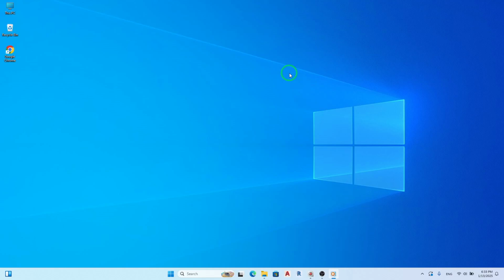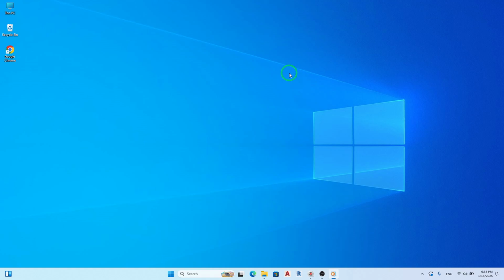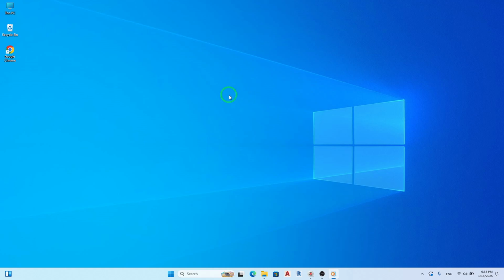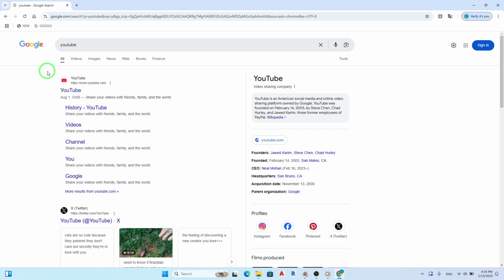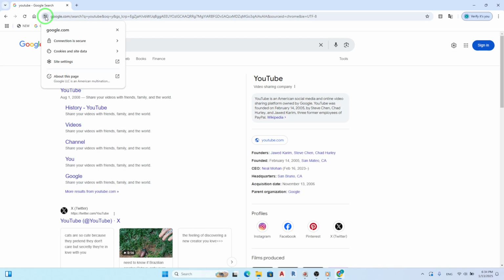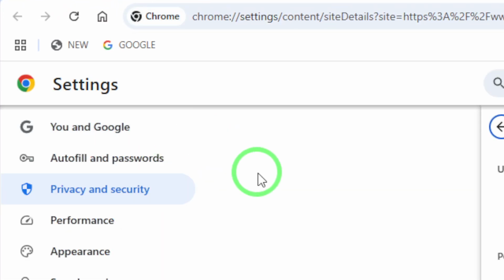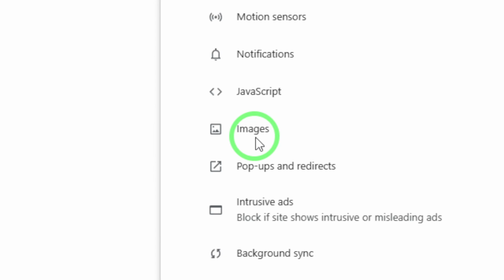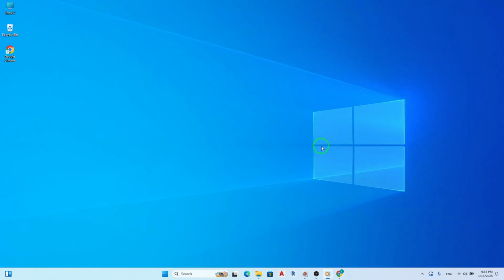How to Block Images Permission On Google Chrome On PC (New Update)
Learn how to block images permission on Google Chrome for PC with this easy step-by-step guide. This tutorial will help you customize your browsing experience and enhance your focus by preventing unwanted images from loading.

1. Open Chrome Browser

2. Open the site you want

3. Next to the web address, click View site information

4. Open Site settings

5. Next to Images, choose Block

Chapters:
00:00 Intro
00:12 Soultion
01:05 Outro